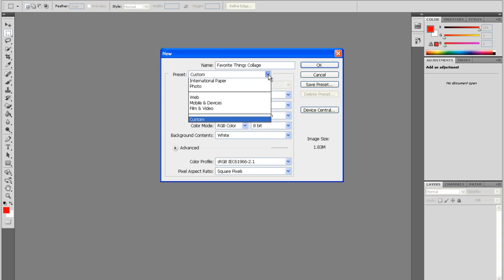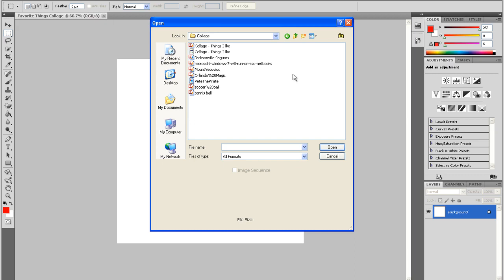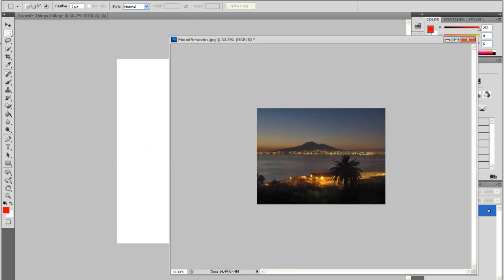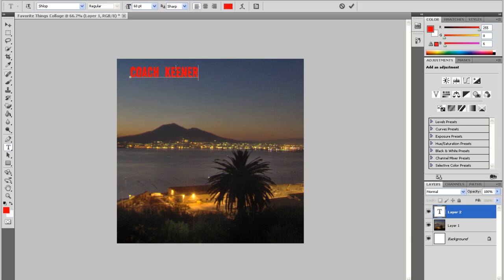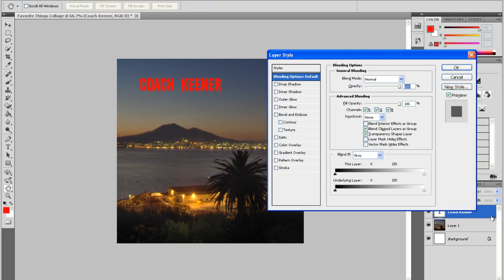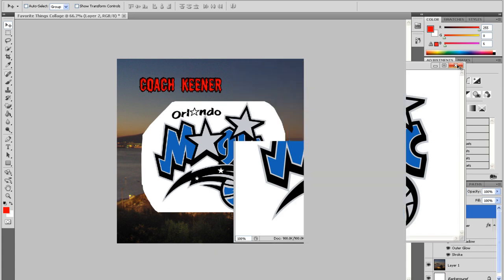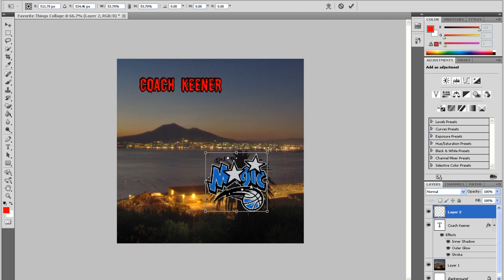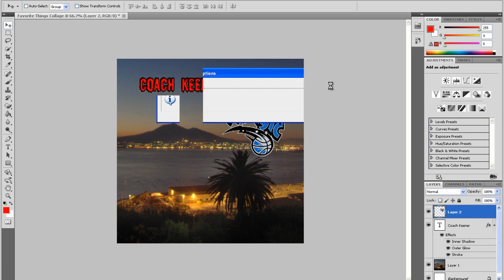Photoshop - Favorite Things Collage Assignment